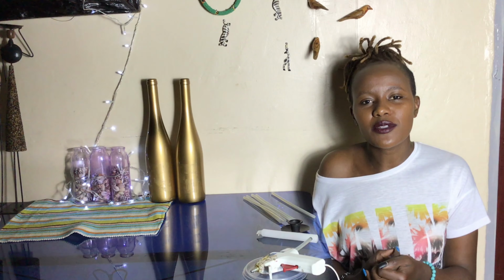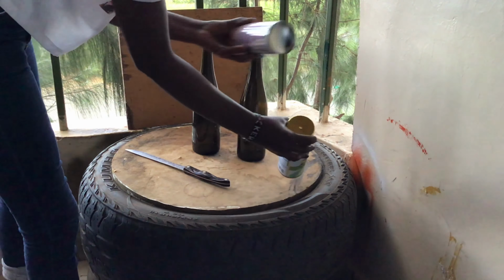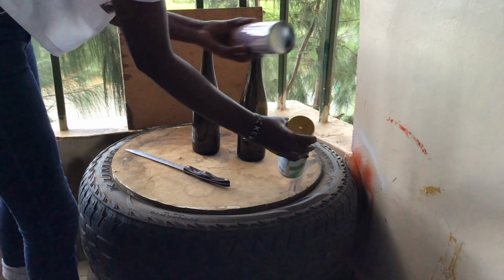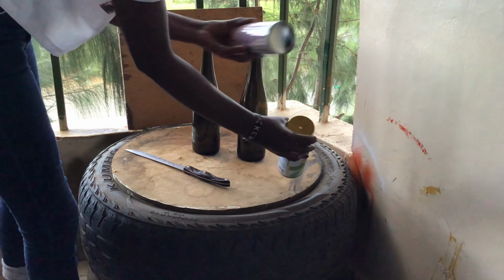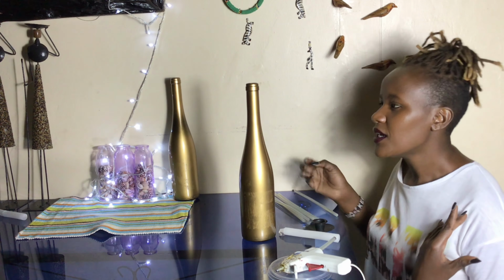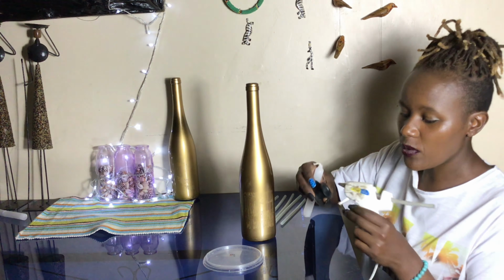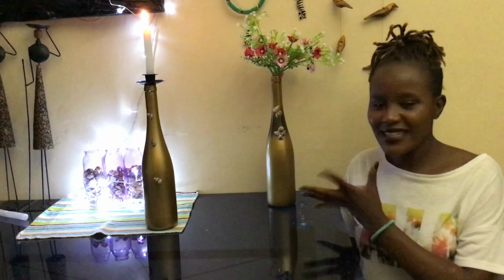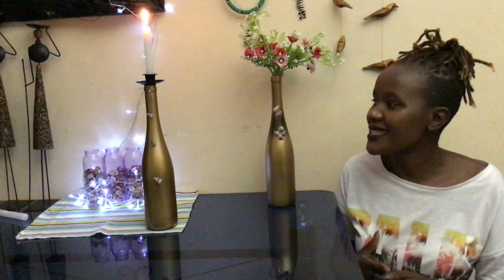REUSING WINE BOTTLES DIY CANDLE HOLDER // SPRAY PAINT.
Easy DIY on how to decorate your home or office by reusing//diy wine bottles.

MATERIALS NEEDED
1.Wine Bottles/glass bottles
2.Spray Paint
3.Hot glue

DIRECTIONS
1.Clean the surface of the glass bottles to remove dirt,stickers or grease
2.Shake the spray paint for about a minute after the ball rattles.Then continue to shake occasionally while spraying.
3.Hold the spray paint approximately 12 to 14 cm away from the glass bottle
4.Best results are obtained when two thin coats are applied

wine bottle
simple diy
reuse bottle
spray paint
candle holder

Am Njeri kabiru on Facebook and Instagram.

Stay safe.